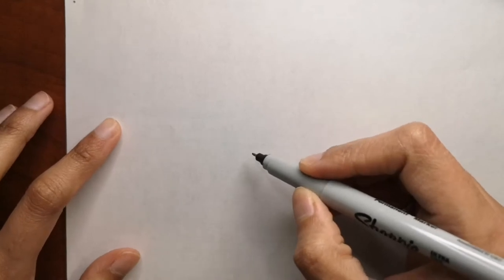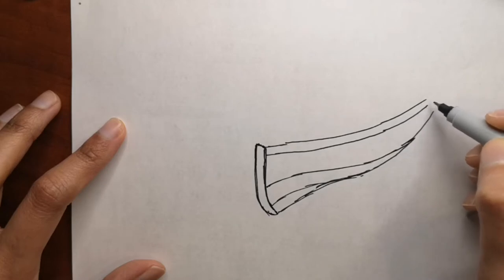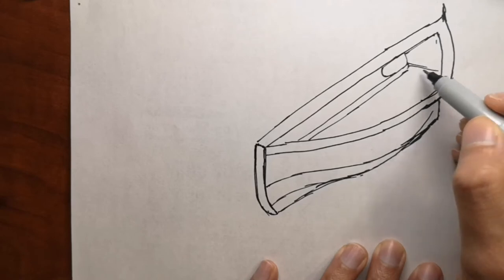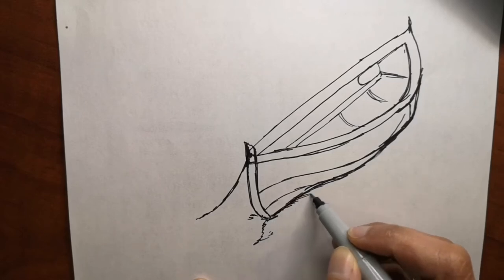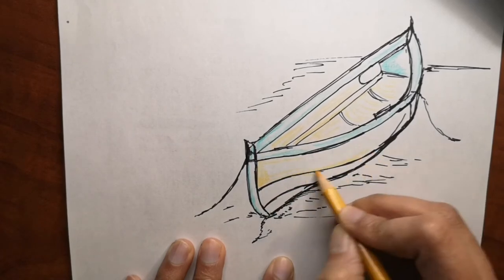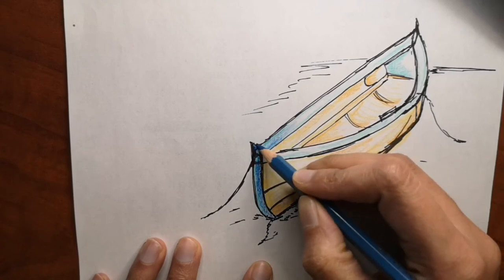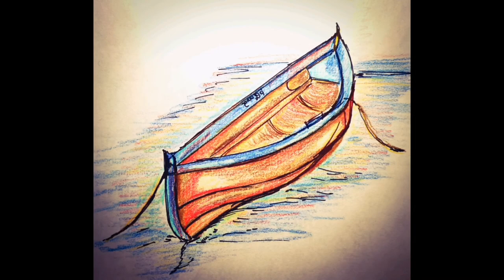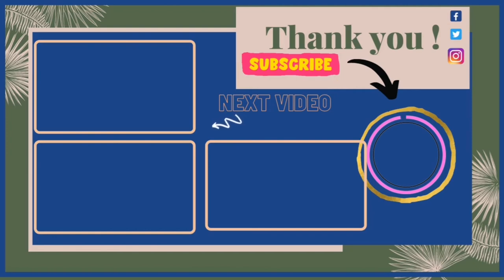How To Draw A Boat Step By Step For Beginners | Easy Boat Drawing Tutorial | Easy Drawing Ideas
How to draw a Boat step by step beginner guide
Easy Boat drawing narrated step by step
Easy way to learn how to draw a Boat
How to draw a Boat step by step for beginners
Boat coloring and drawing with easy spoken instructions
Learn How to Draw a Boat with narrated drawing tutorial
Lets draw Boat step by step
Easy Drawings

**Cando PRODUCTS STORE** Designed just for you:
Redbubble:

10'' Ring Light with Tripod Stand Flexible Phone Holder for Live Stream/Makeup Desktop LED Phone Ring Light

Animal Coloring Book for Kids: